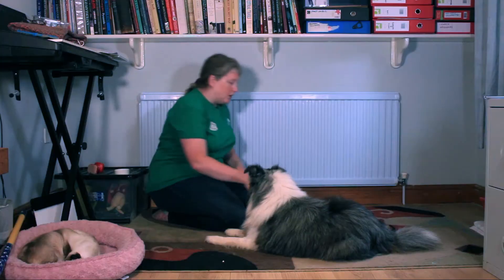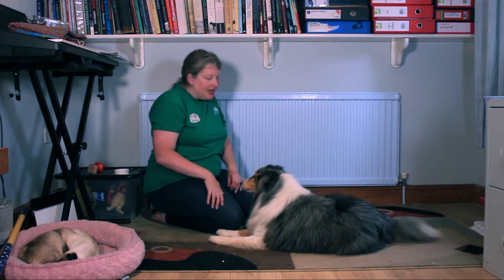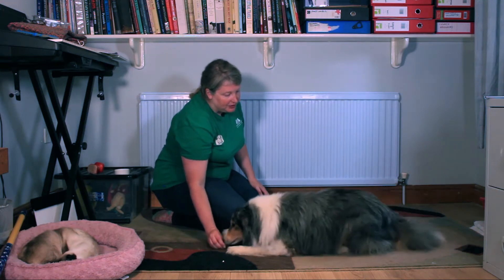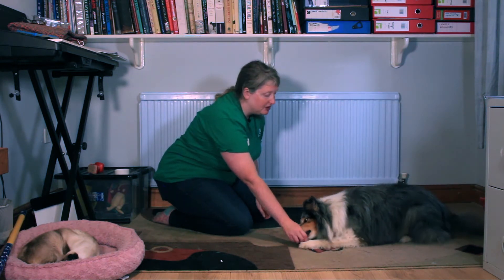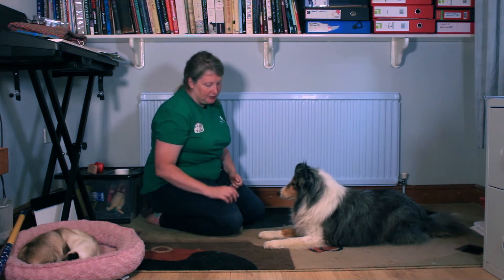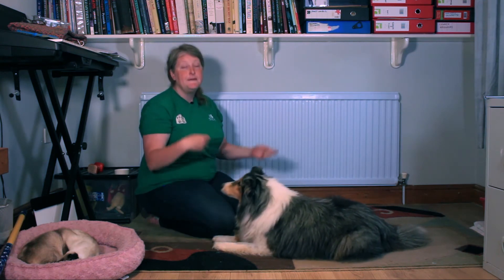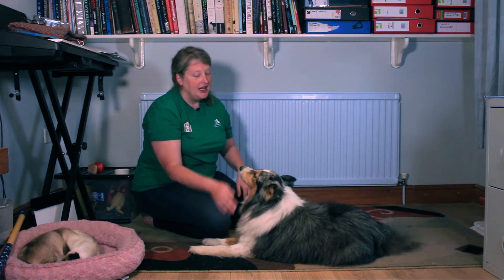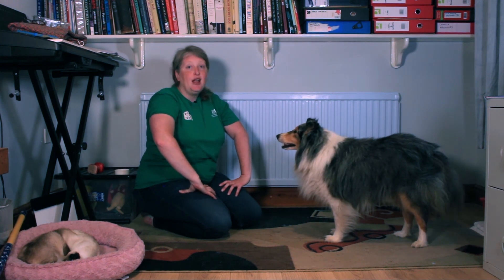Teach your Dog Tricks: Crawl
Sophie and Merlin show you how to teach your dog the crawl trick